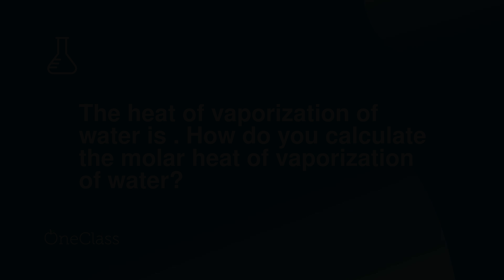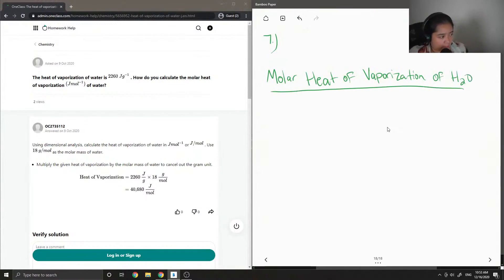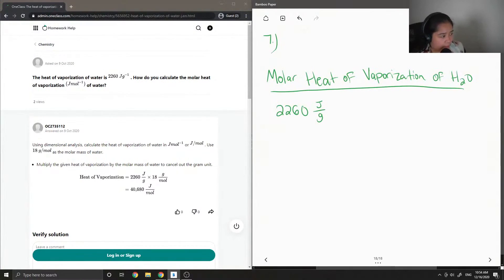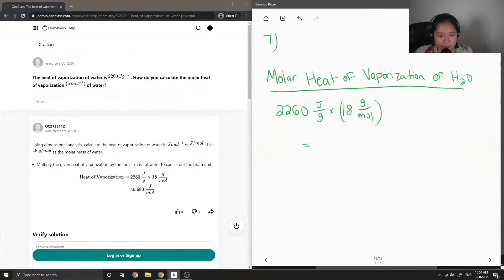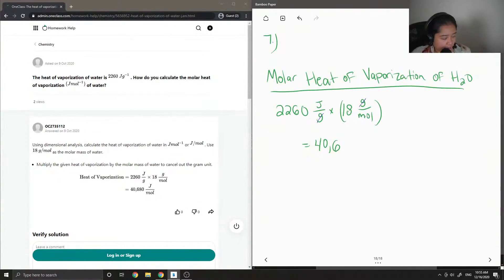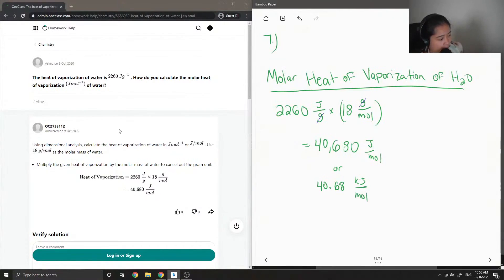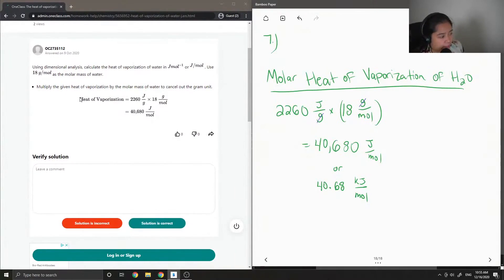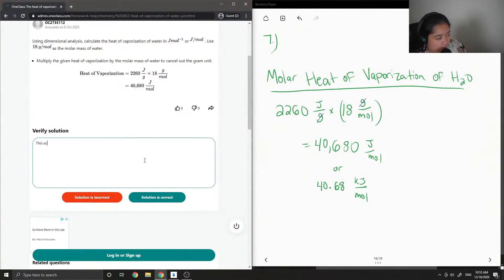The heat of vaporization of water is How do you calculate the molar heat of vaporization of water?